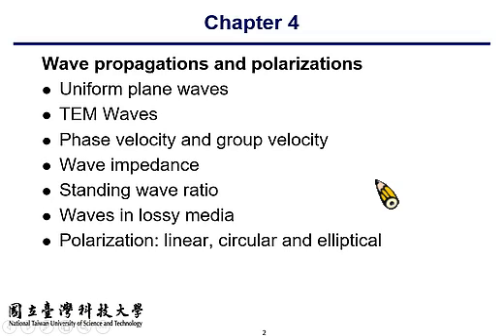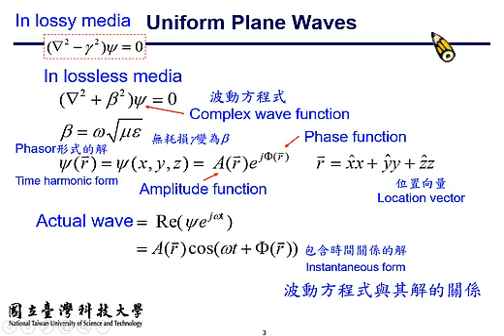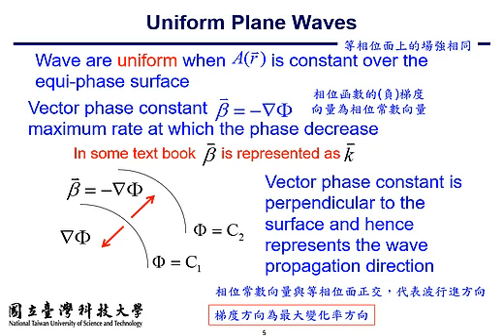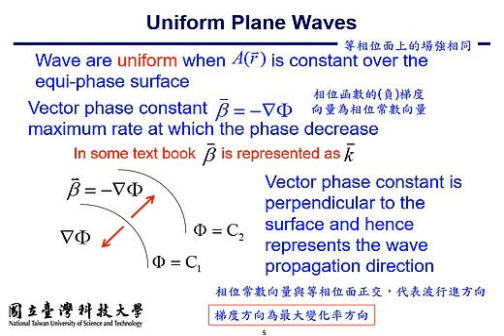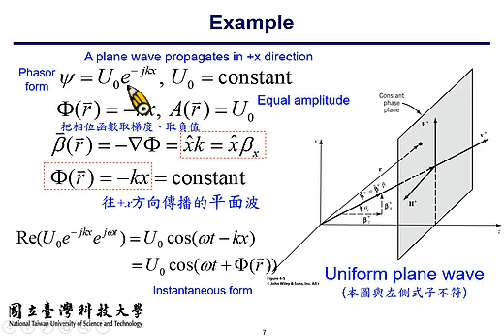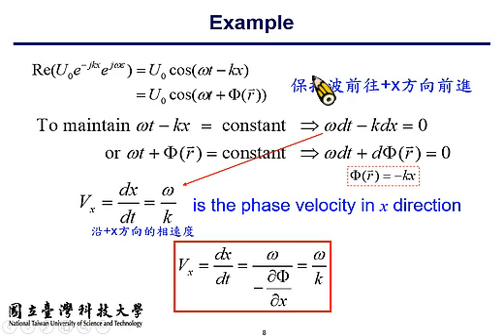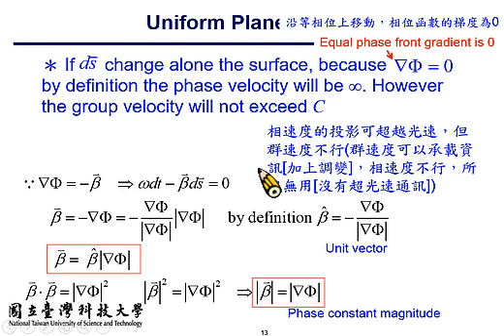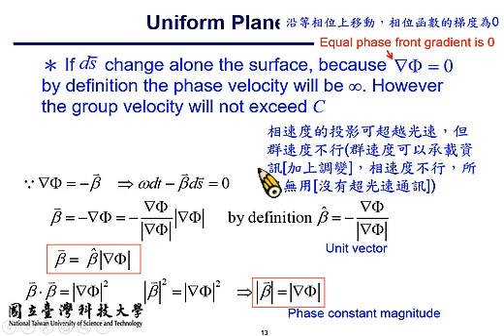EE5306701電磁理論CH4 20211018 1